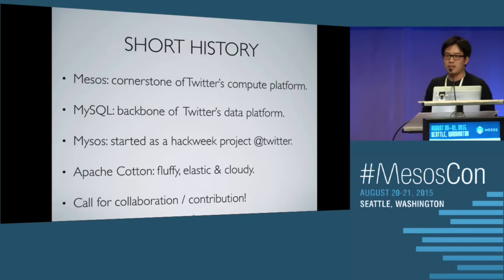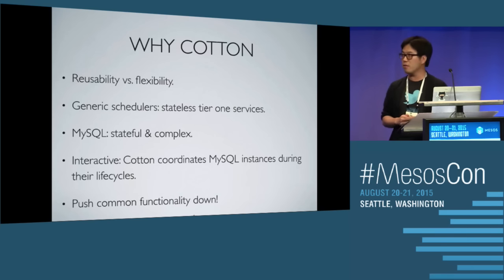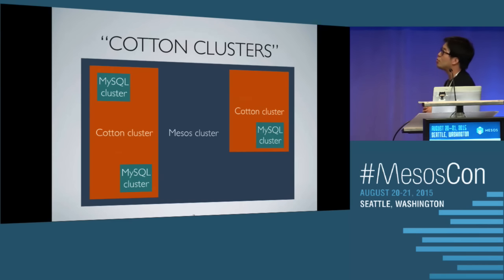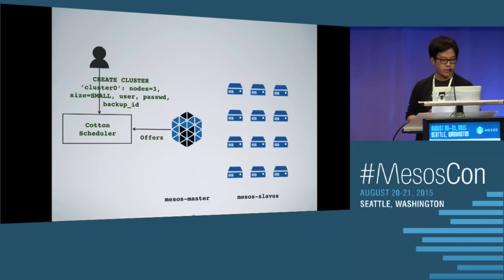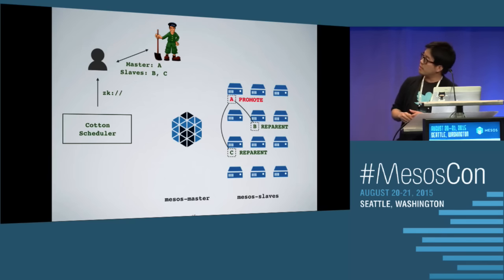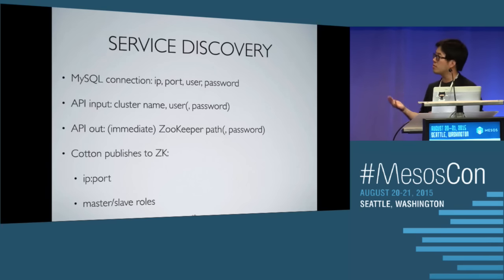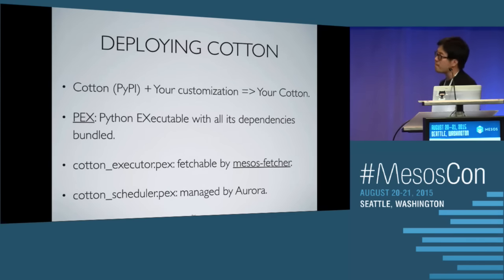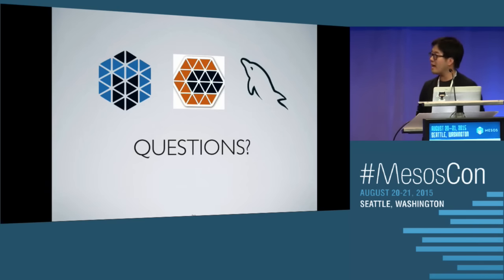Apache Cotton: MySQL on Mesos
Yan Xu, Twitter